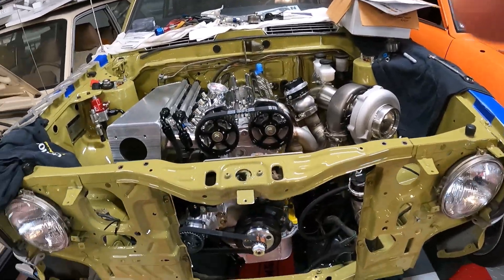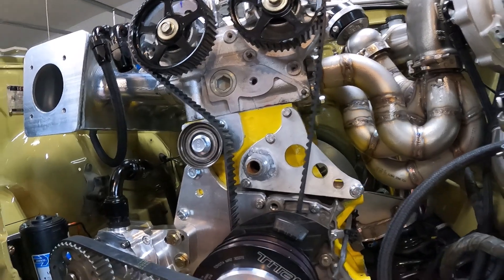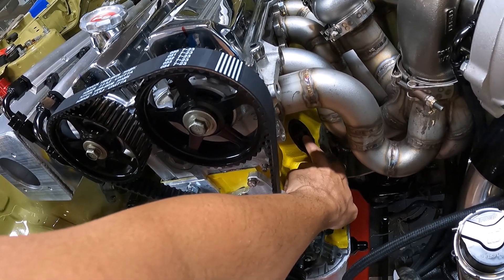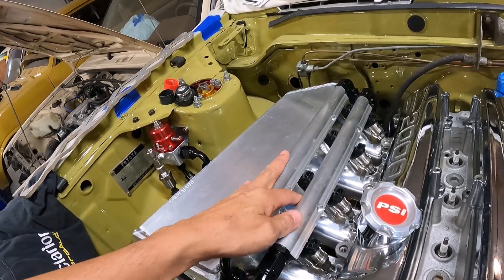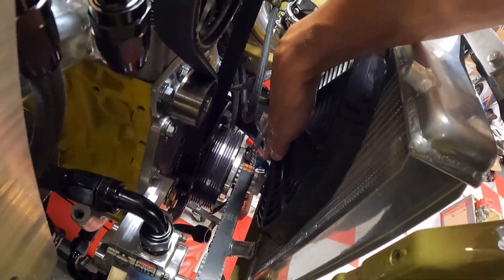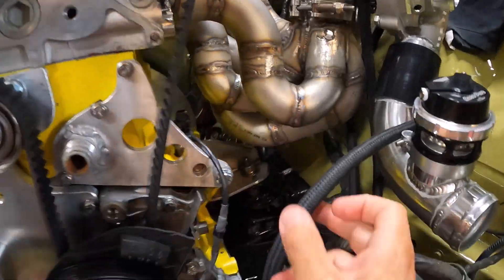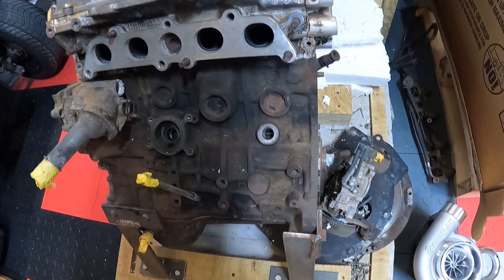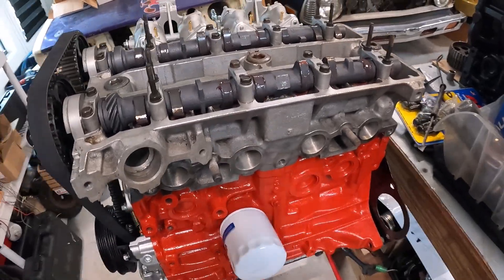3s5SGTE Part II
Hey Guys, check out part 2 of this beautiful TE27 corolla build powered by 1 of our 3s5s engine combinations.